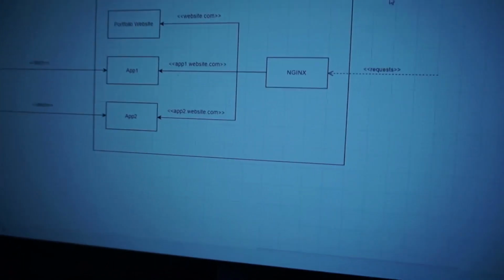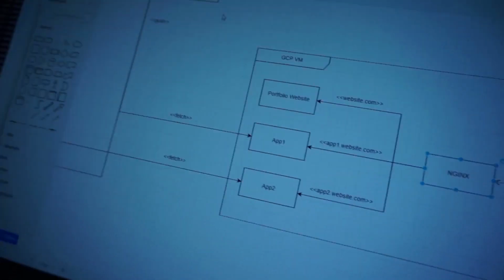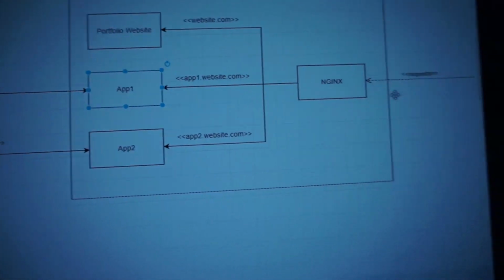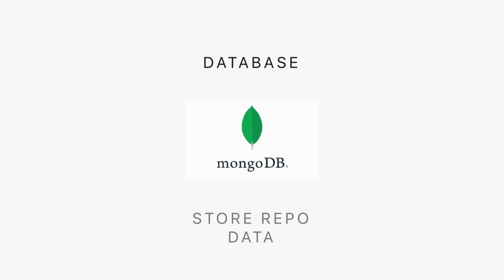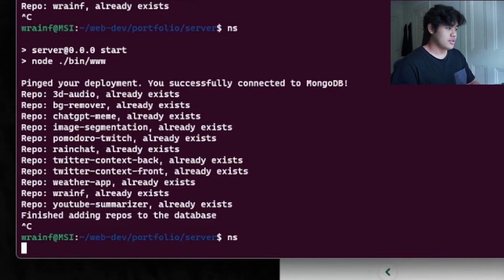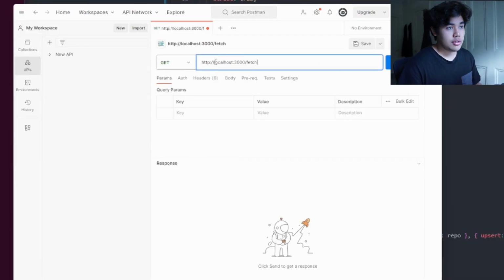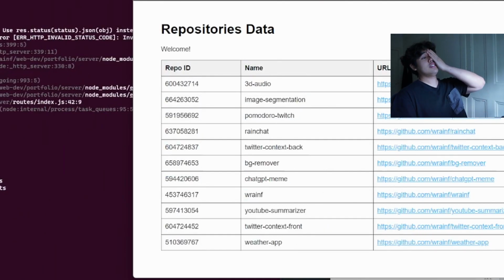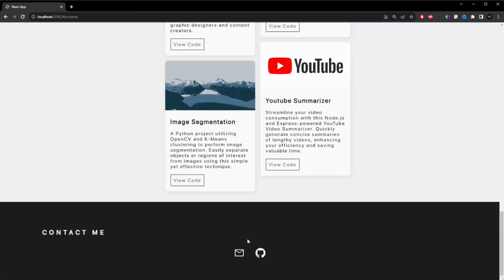Coding My Portfolio Website From Scratch! | Personal Website Part 1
In this video I apply some of the knowledge I've gained from my Software Engineering Internship to finally code my own personal/ portfolio website. This website will be used to display some of the projects I have worked on and also serve as a platform for me to host my applications (this feature will be worked on in a future video). The frontend was coded using React and Typescript, while the backend uses Express and has a cron job to fetch from the GitHub api and update the MongoDB database.

Songs I used:
paint walls : A L E X - I need to paint my walls